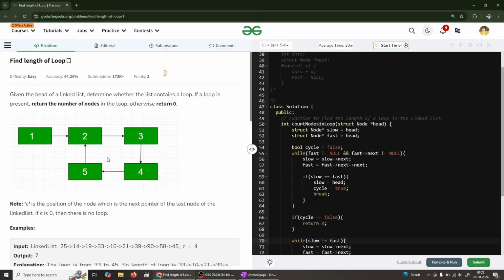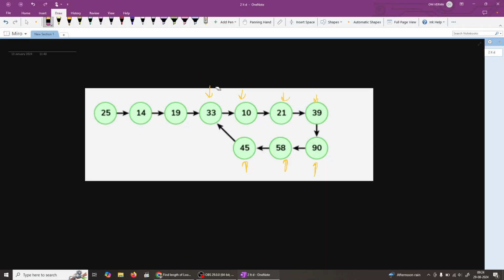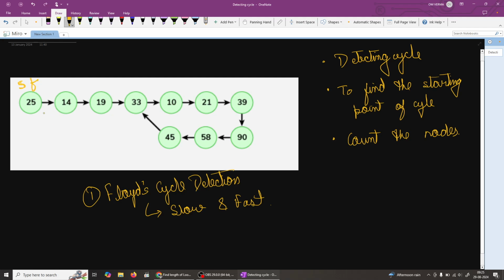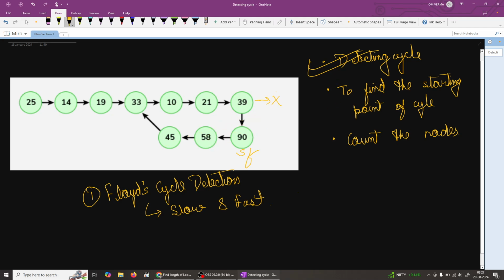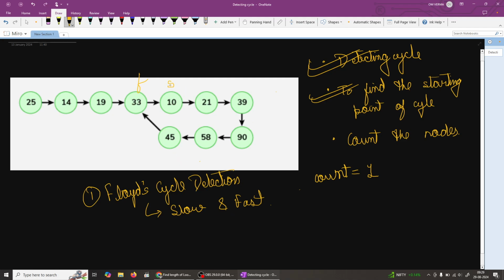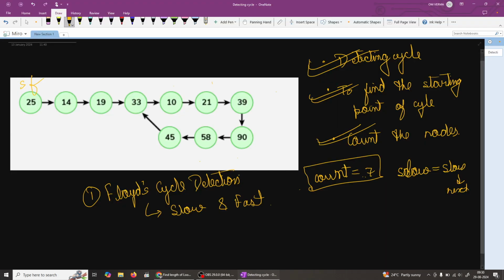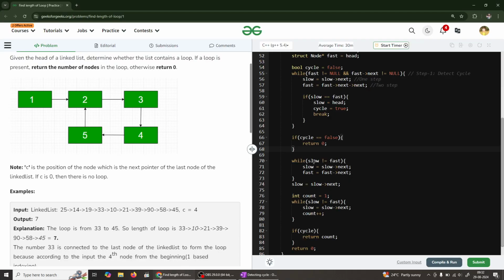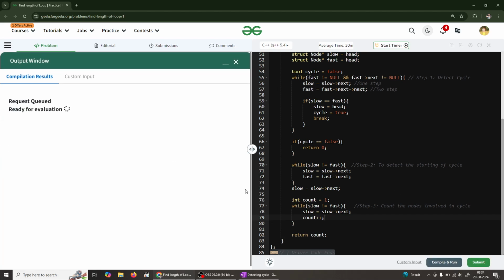Find Length of Loop | Linked List | GFG POTD